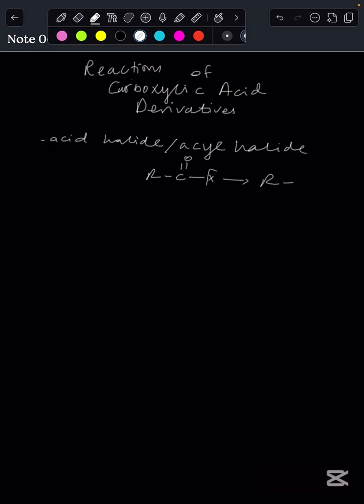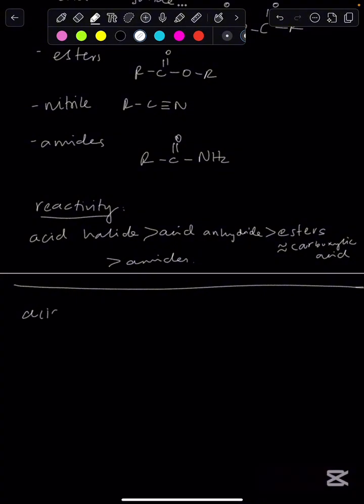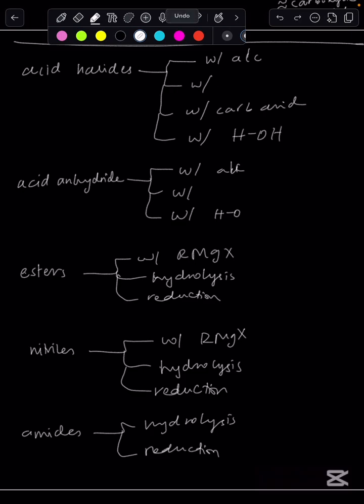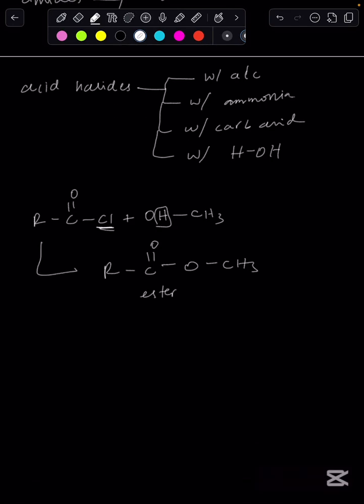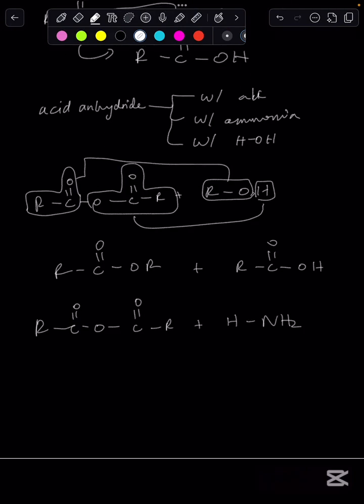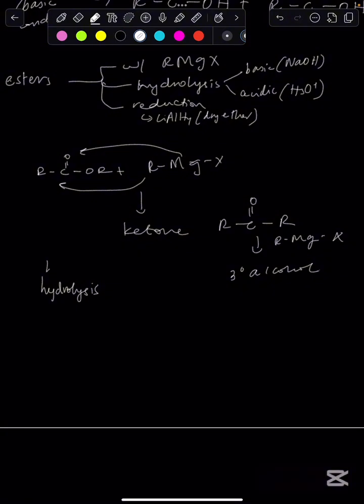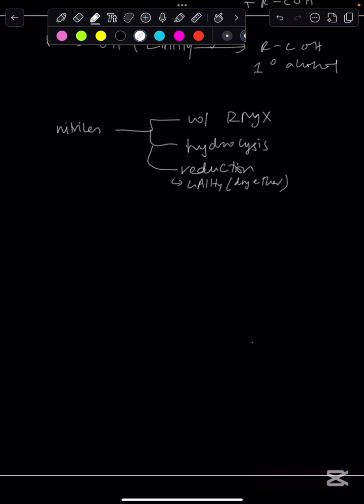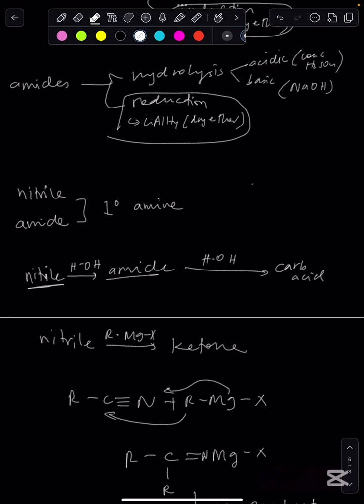Reactions of Carboxylic Acid Derivatives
Just a med student trying to teach while studying